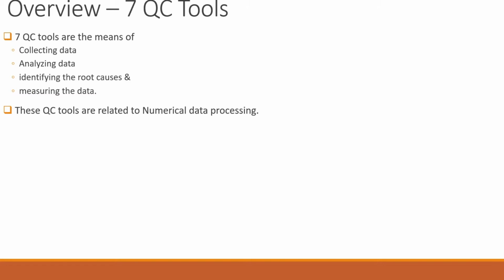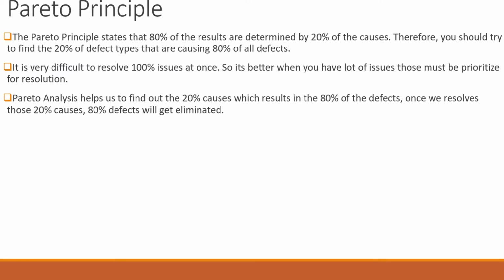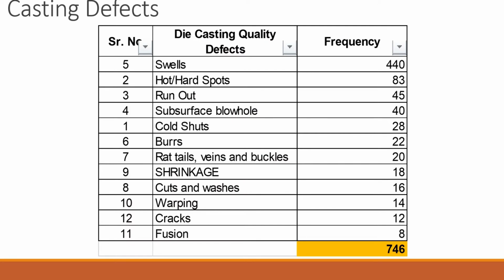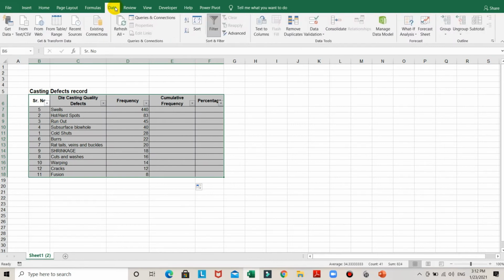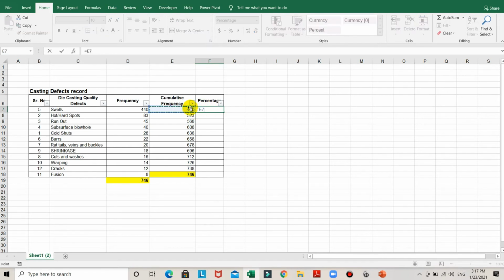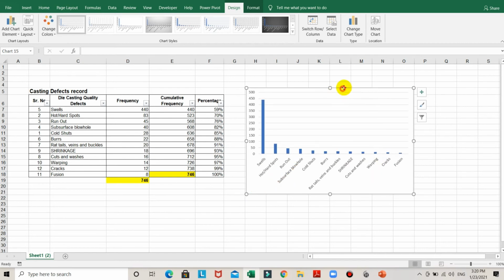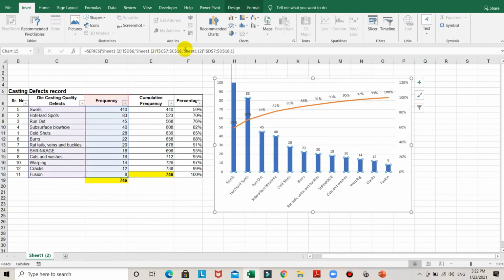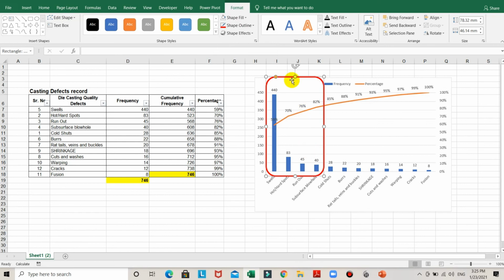7 QC Tool - Pareto Chart Explained I How to create Pareto Chart in Microsoft Excel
In this Tutorial,  you will learn:
7 QC Tools
What is Pareto Chart?
Pareto Principle
80-20 Rule
When to go for Pareto Analysis?
Types of Pareto Chart
Pareto Chart
How to Create Pareto Chart
How to Create Pareto Diagram